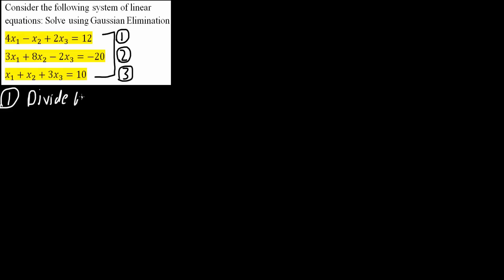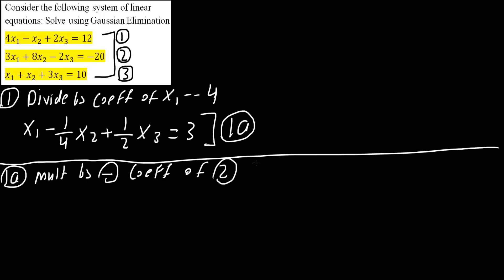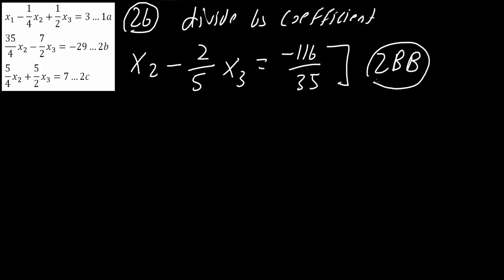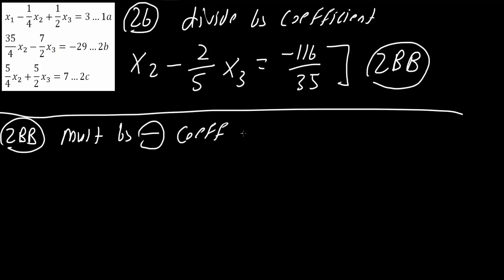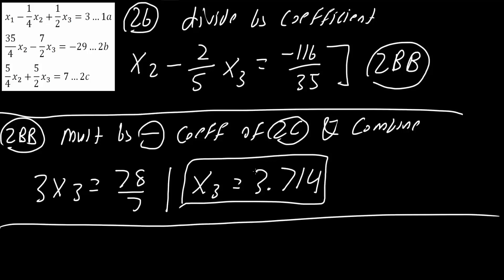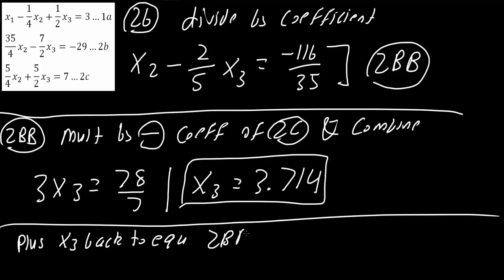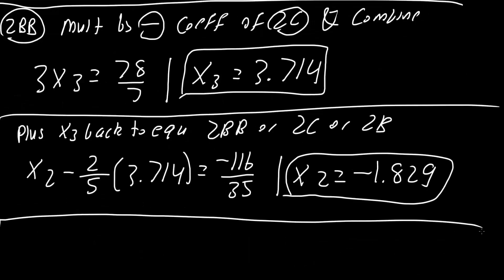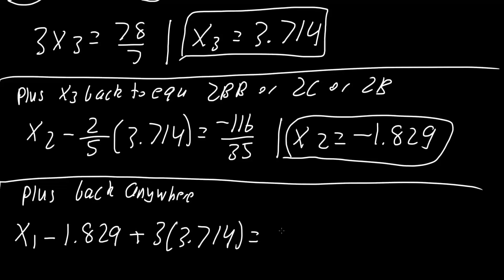Gussian Elimination solved by hand (example)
Workbooks that I wrote: